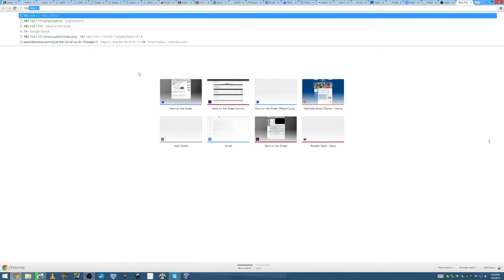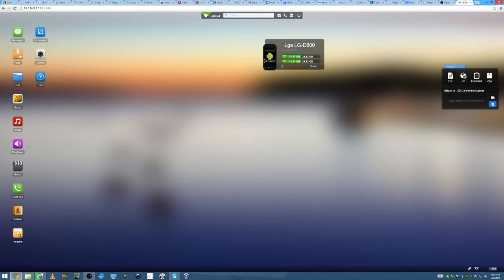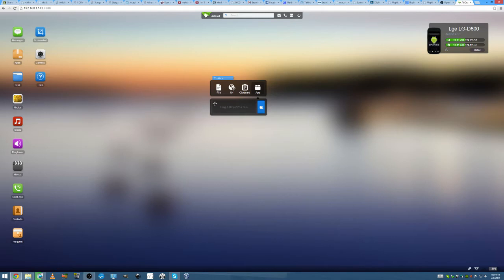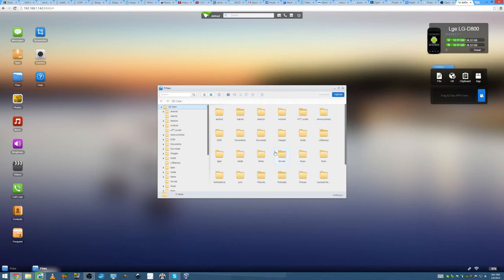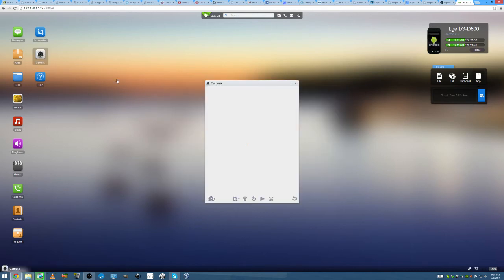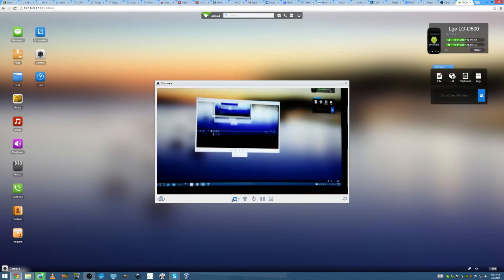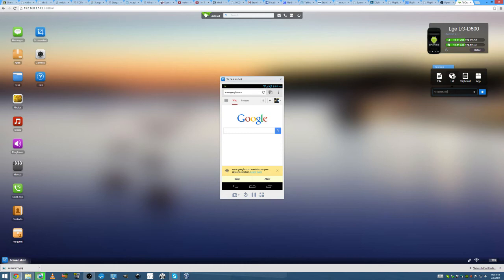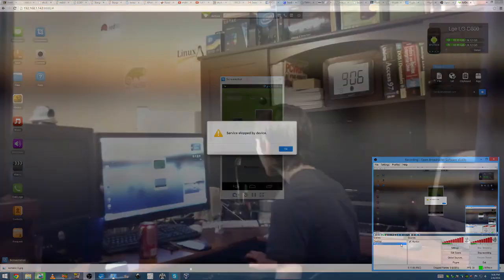AirDroid - Android Device Manager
AirDroid is an Android app for wirelessly managing your phone or tablet! It includes a file manager, an SMS app, a screen capture utility, and more.
Skype: jacobgkau